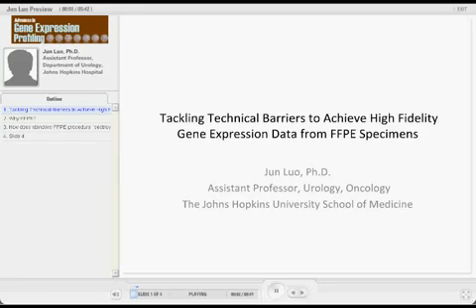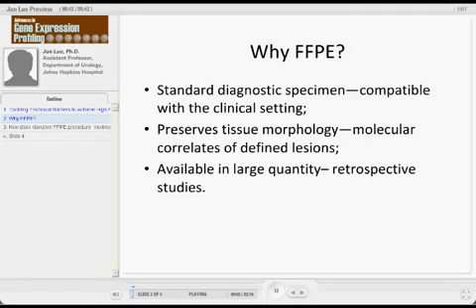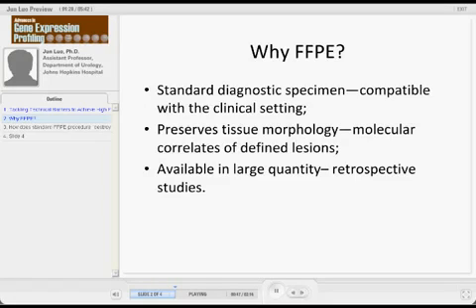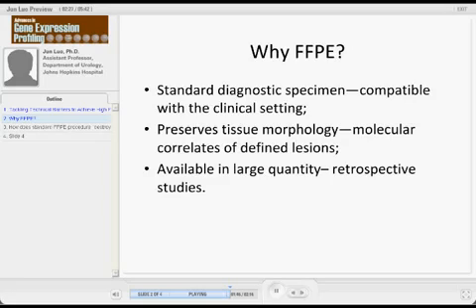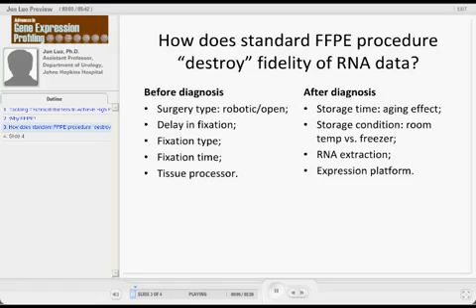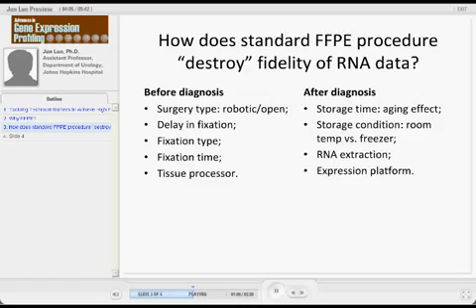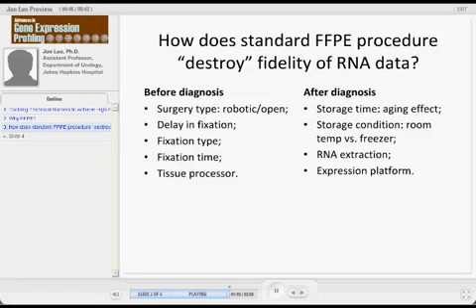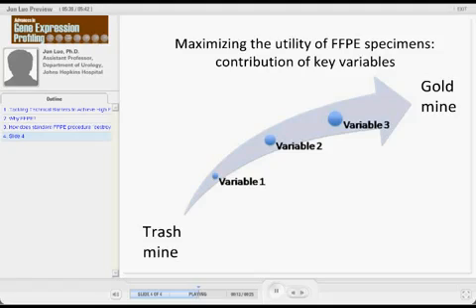Advances in Gene Expression Profiling Highlights of Conference Presentations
Biology is not static  neither are the tools and technologies that support genomic discovery for basic and pharmaceutical research.